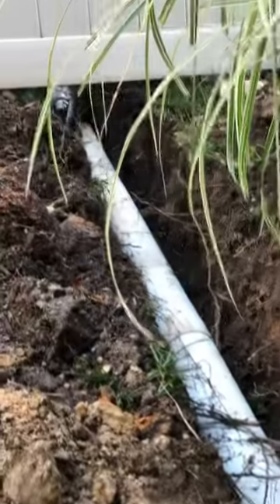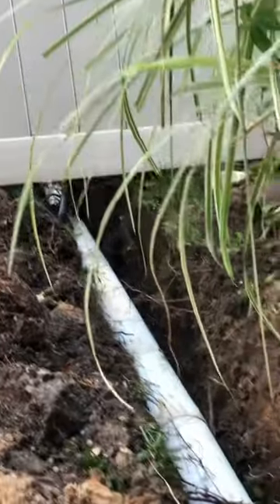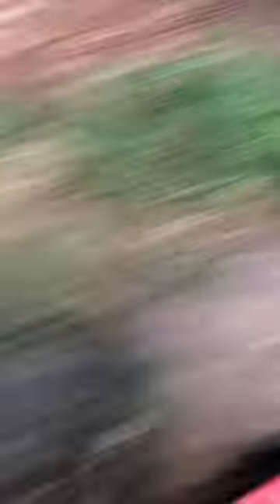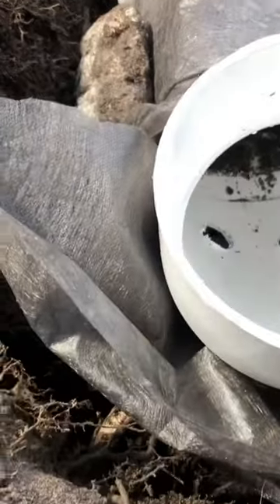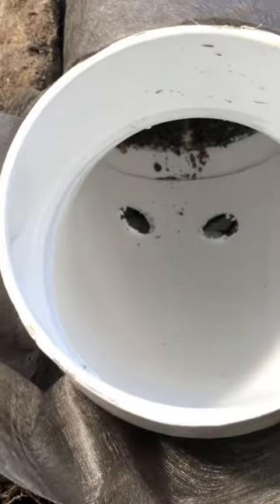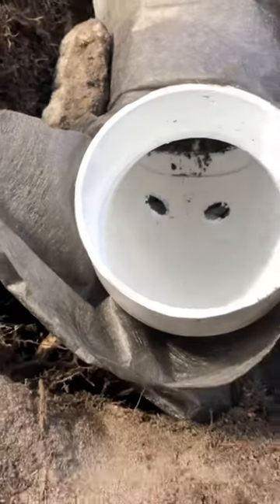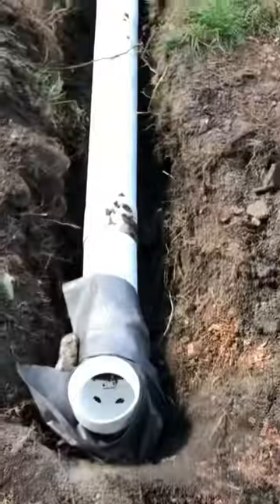How To Eliminate Water From Flooding Your Yard